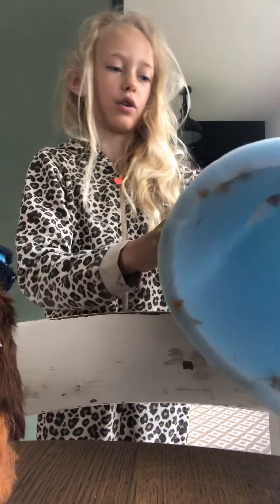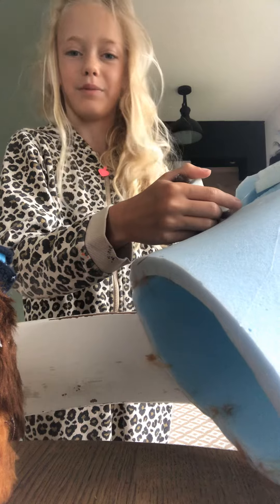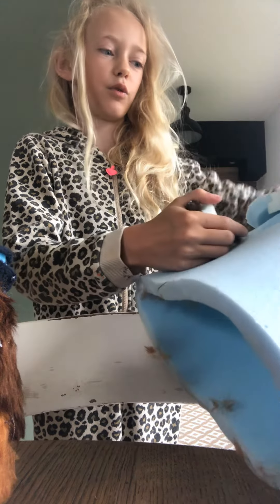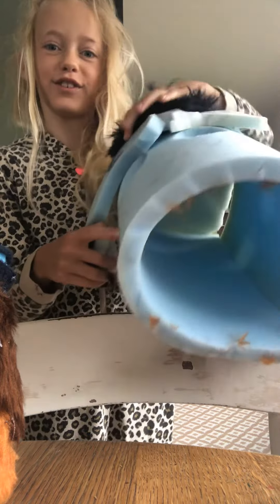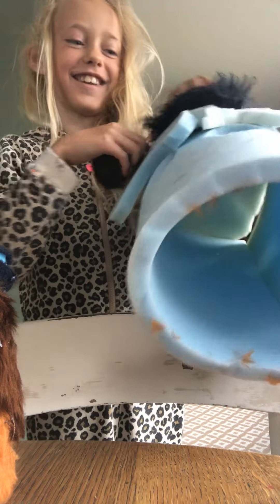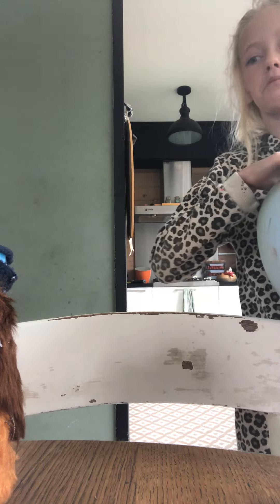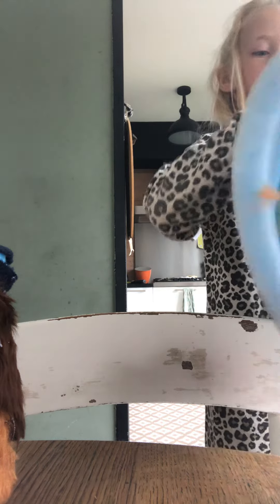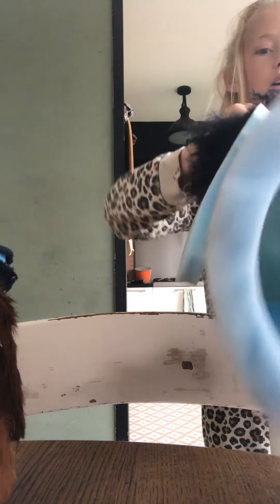4 juli 2021